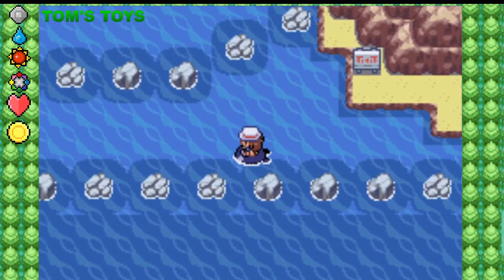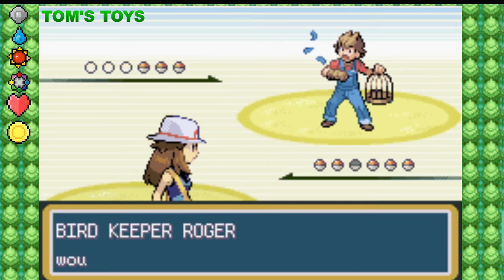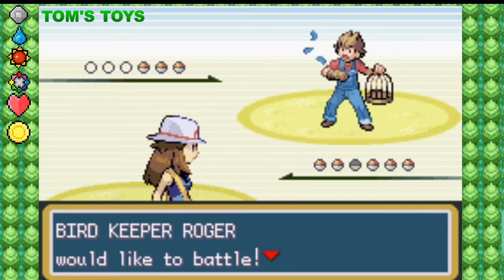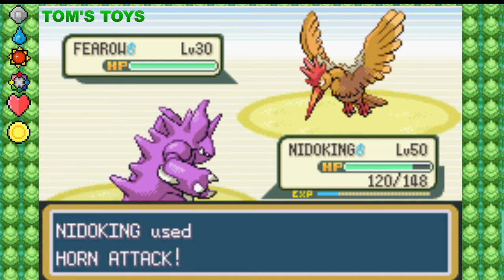Pokemon FireRed Prt 31: Cinnabar Isle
We are going to begin our trek about Cinnabar, but only after finishing the last half of route 20.  We will get the fossil pokemon after facing off against the trainers in the sea.